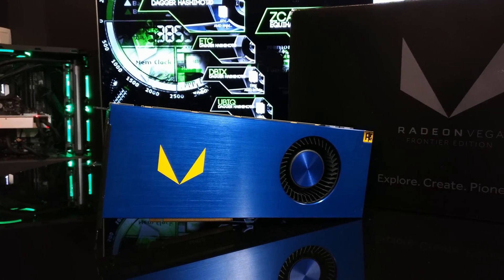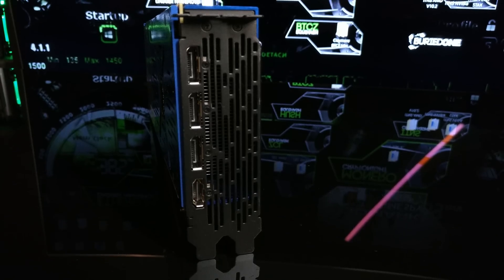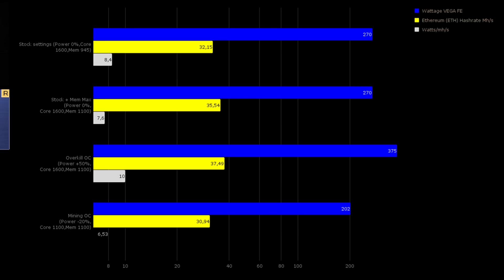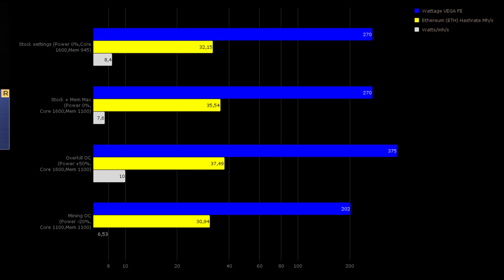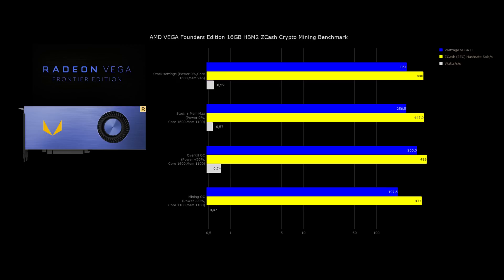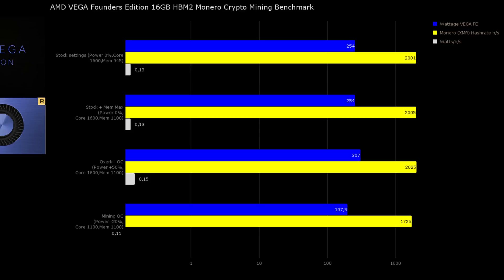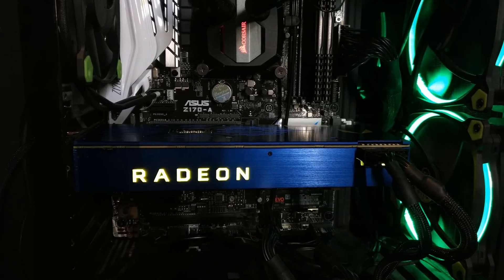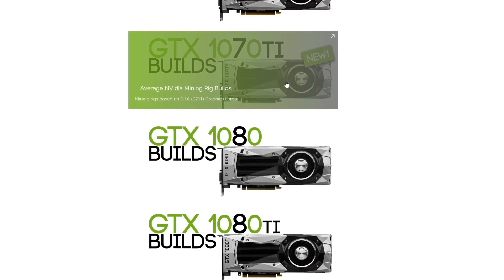VEGA Frontier Edition 16GB HBM2, Crypto Mining Benchmarks: Ethereum/ZCash/Monero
Today i show you the Crypto mining benchmark performance of the AMD VEga Frontier Edition with 16GB of HBM2 Memory!
But will the extra 8GB of memory make a difference?